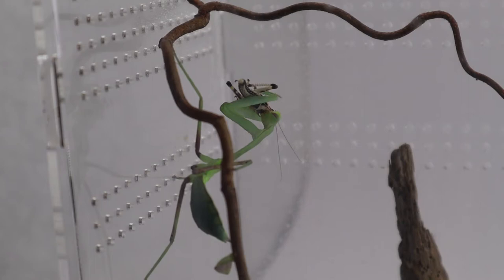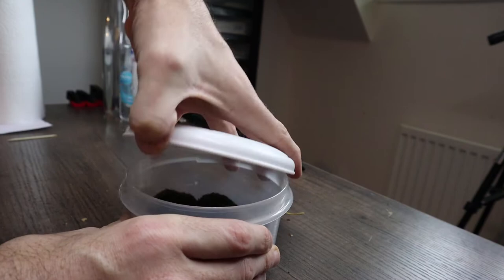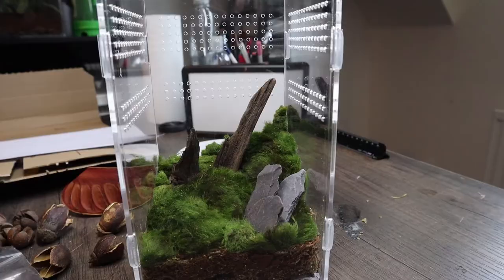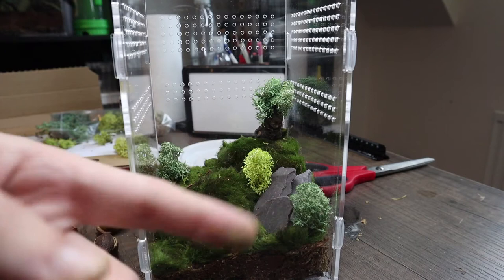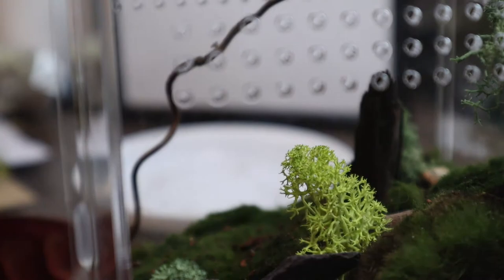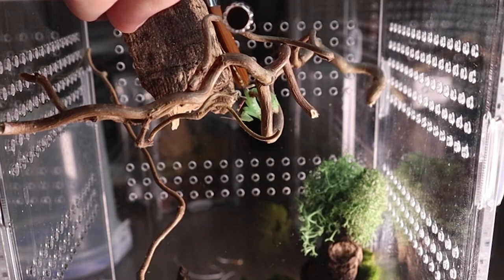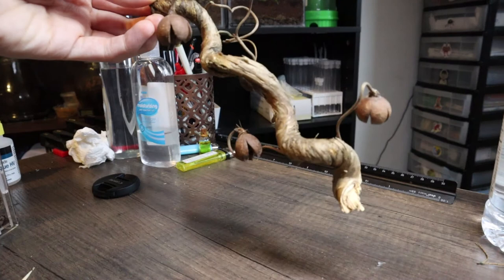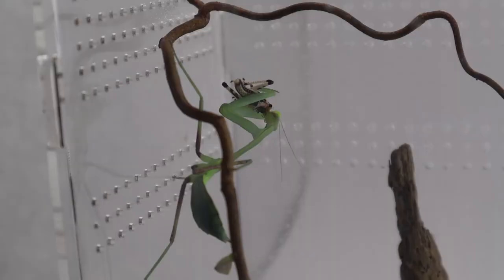Designing 3 MANTIS enclosures - Part 2 [DESIGN & REHOUSE]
Today we design 3 new enclosures for some mantids that are in need of new homes! These small vivariums are scapes that reflect each of the mantids attributes and should suit their needs to maturity

Dead-leaf Mantis - Deroplatys dessicata
Wide-armed Mantis - Cilnia humeralis
Ghost Mantis - Phyllocrania paradoxa